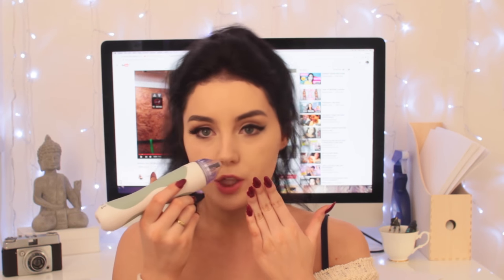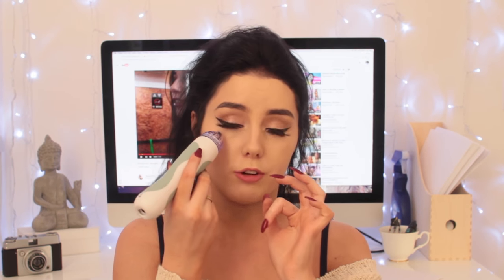HOLY GRAIL SKINCARE PRODUCTS